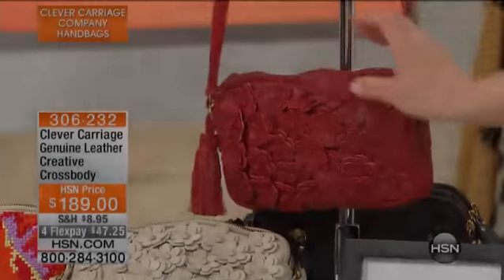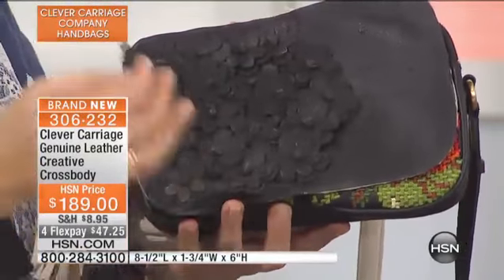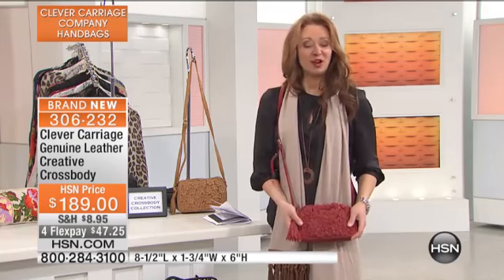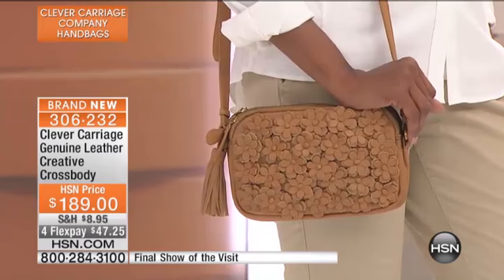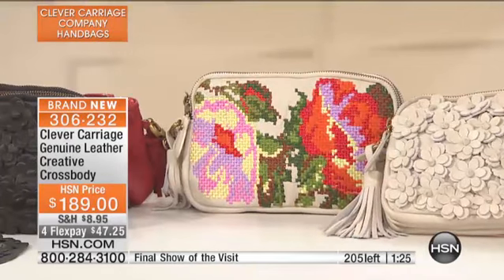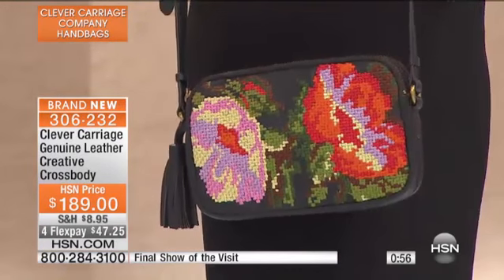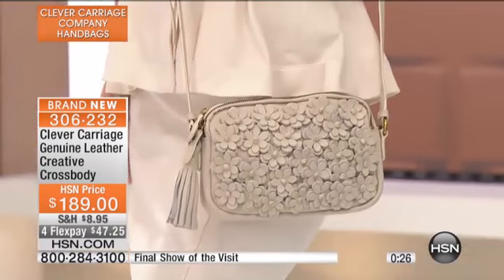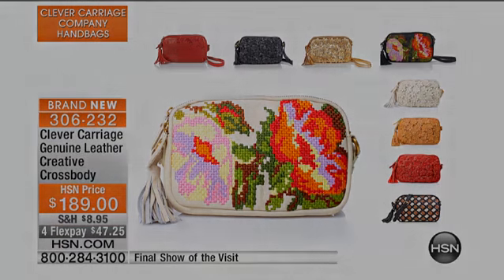Clever Carriage Company Genuine Leather Creative Crossbo...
Clever Carriage Company Genuine Leather Creative Crossbody
Kim Isaacsohn, Head Coachman for Clever Carriage Company wanted a unique bag that she could grab in a minute. It can change any outfit.